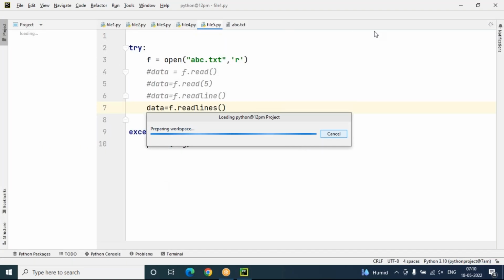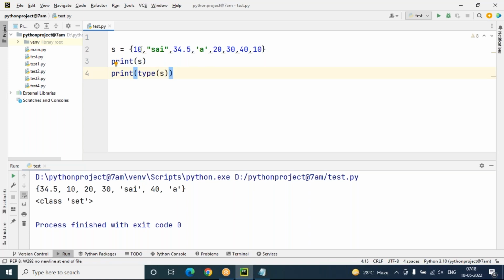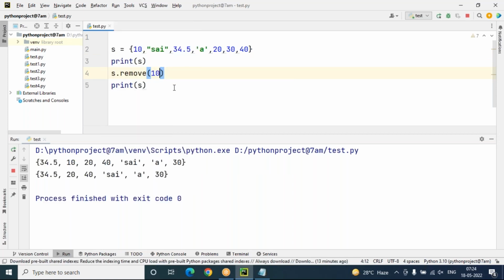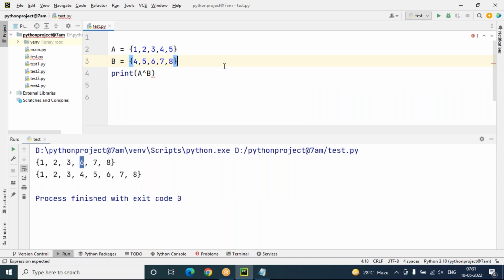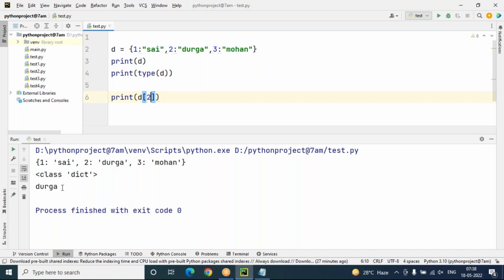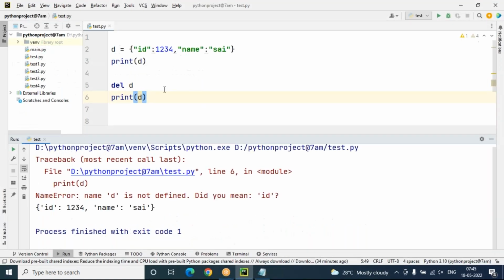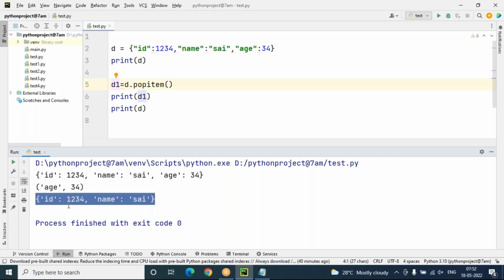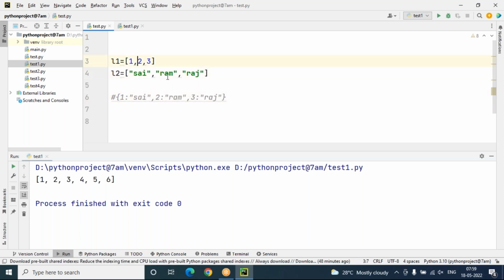Python | Class 13 | @itmediam | ITWORLD